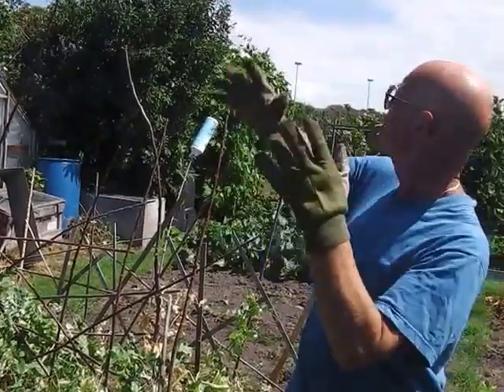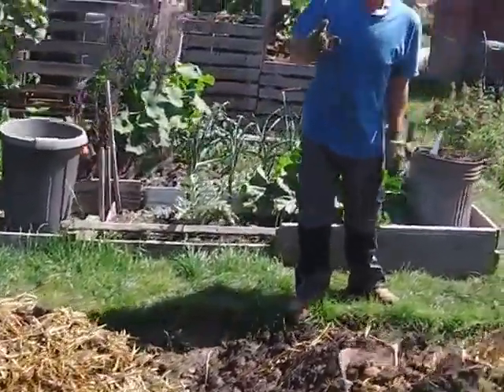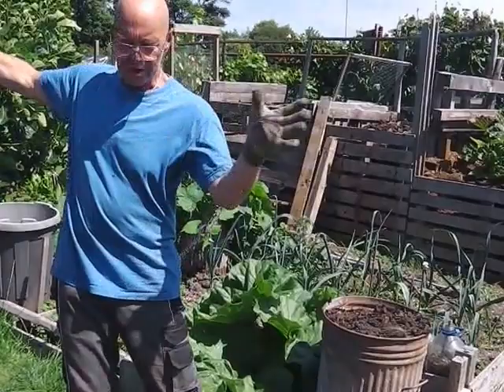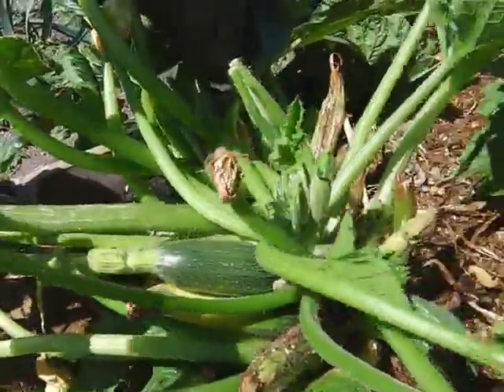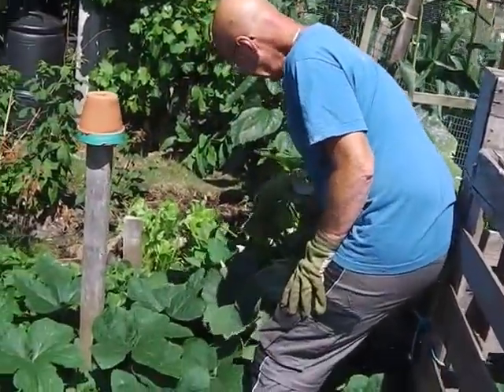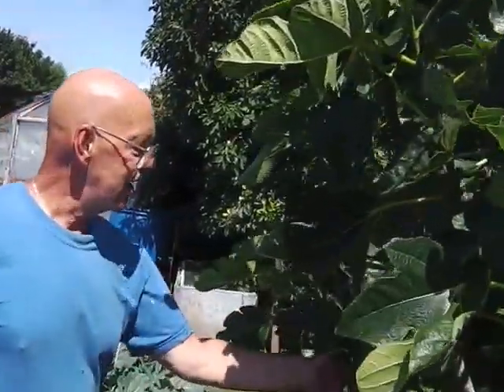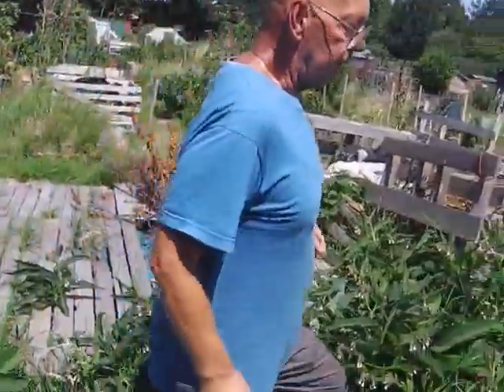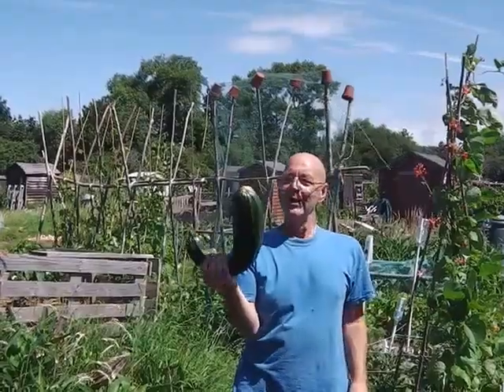The power of Horse manure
Planting courgettes and pumpkins directly into horse manure